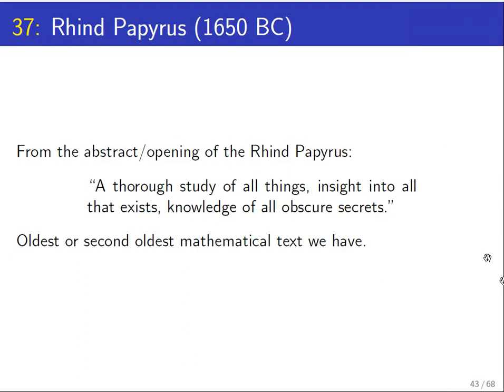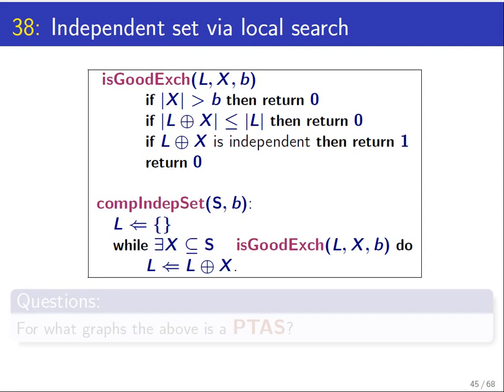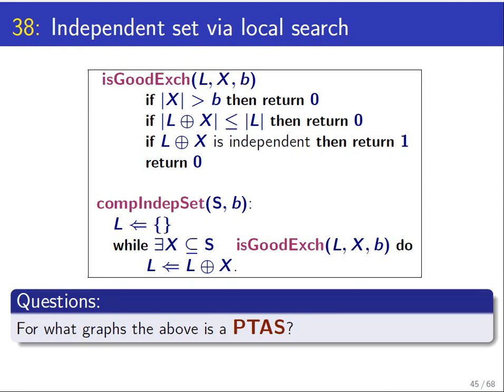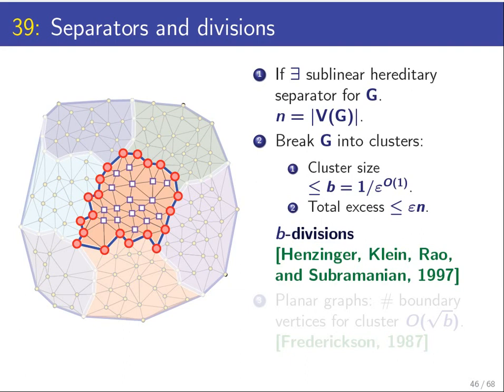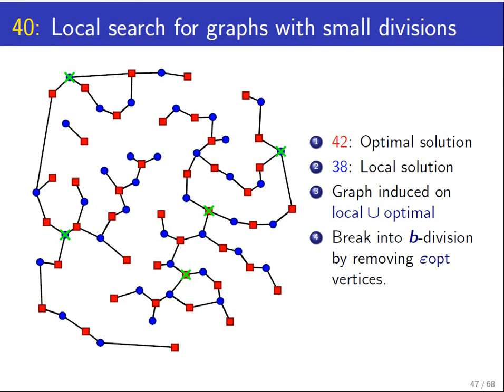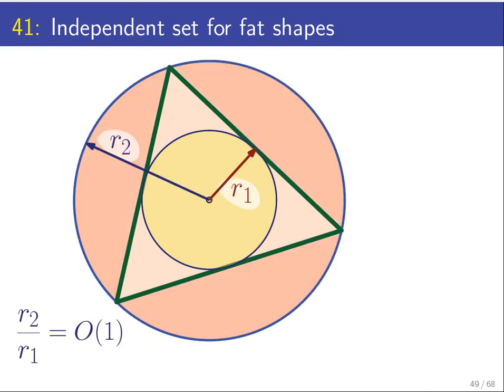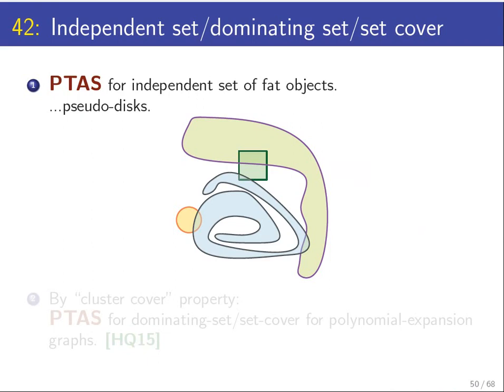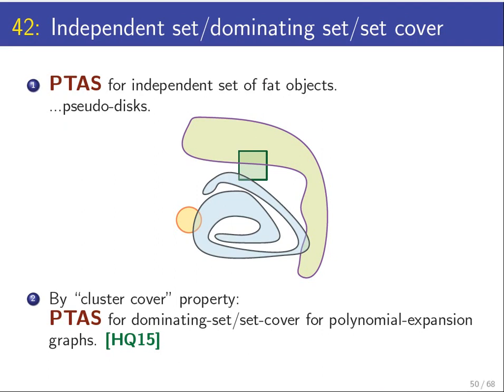BP IV: Local search and approximation algorithms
This is the first part of a talk given in SODA 16 The slides and more information is available